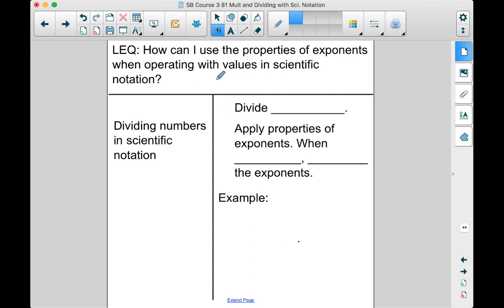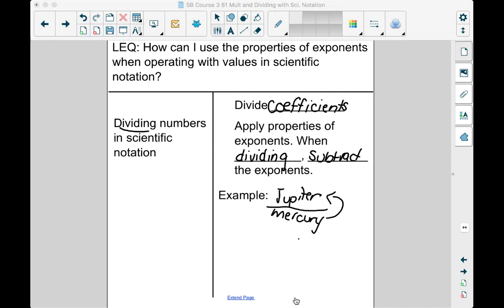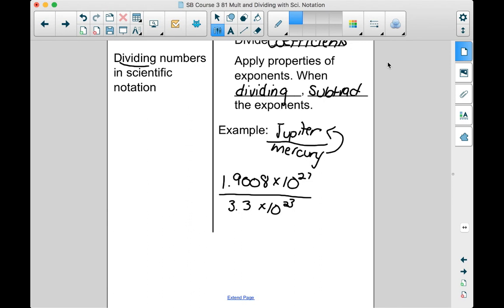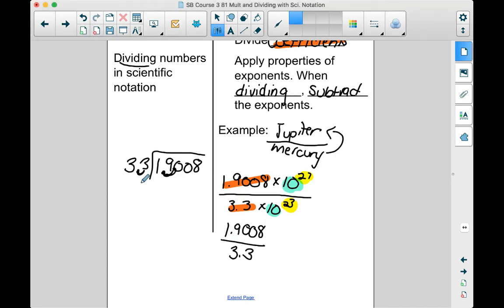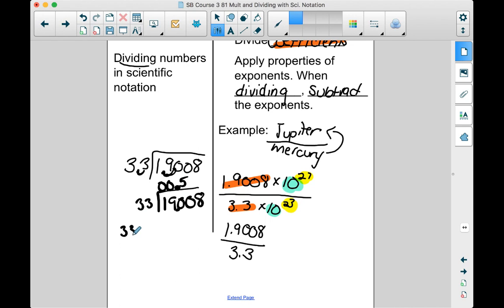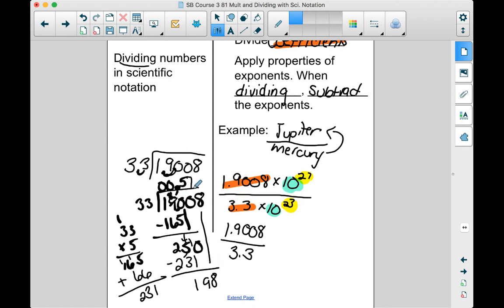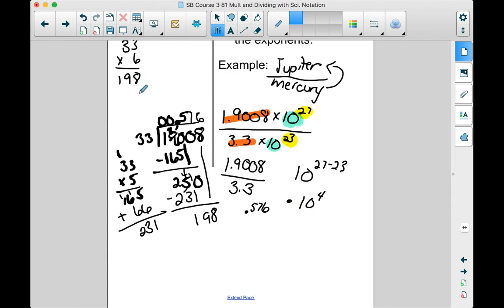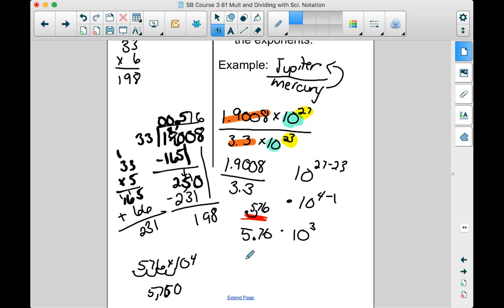Act 8-1: Dividing Numbers with Scientific Notation